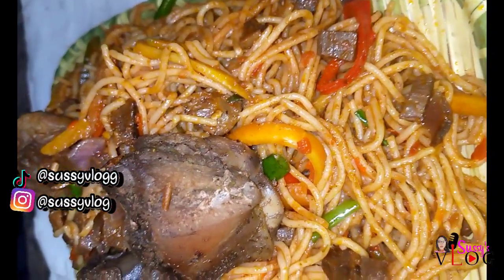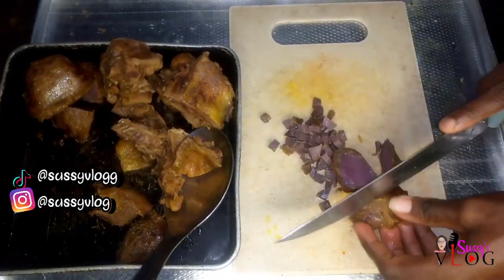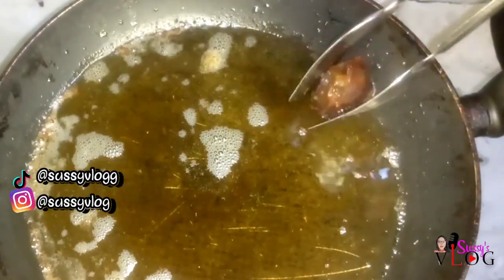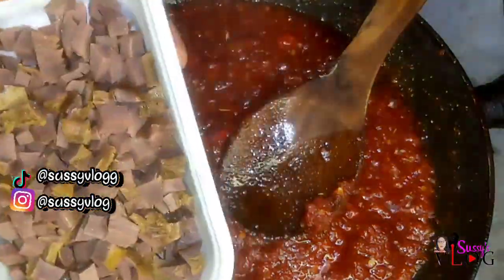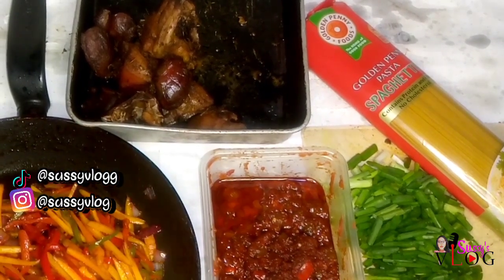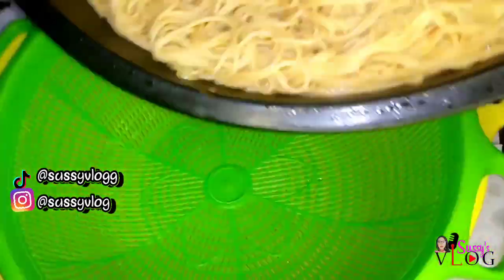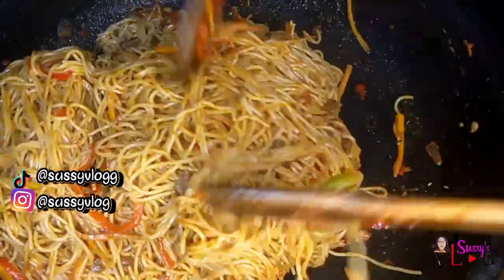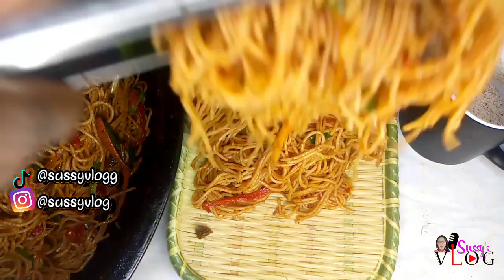COOK WITH ME: HOW TO MAKE DELICIOUS GIZZARD SPAGHETTI STIR-FRY WITH A TWIST BETTER THAN TAKE-OUT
Hey People! Finally the birthday food recipe has dropped 😁. My special delicious gizzard spaghetti stir-fry with a unique Twist that's better than take-out
Listed below are ingredients used in preparing my GIZZARD SPAGHETTI STIR-FRY👇
📍Spaghetti
📍Gizzard
📍Chicken
📍Rough blend of fresh Tomatoe/Peppers (Scotch Bonnet (ata rodo), Bell peppers (Tatashe), Cayenne Pepper (shombo)/Onions
📍Carrots
📍Spring onions
📍More red onion
📍Vegetable oil
📍Curry
📍Salt
📍Thyme
📍Onga GOG spices / All mixed spices
📍Onga stock cubes

NOTE 👇
⭐ You can use thin or fat spaghetti
⭐ Marinade your chicken and gizzard with white vinegar/yoghurt, and other spices of your choice for at least 1 hour. Don't leave out the yoghurt /vinegar. It add extra flavour to your meat.
⭐ To boil your meat, add plenty  diced red onions and place the pot on low cooking flames without adding water. Allow to cook this way for about 15 minutes. The meat will produce water at this stage so your meat won't burn. Make sure it's on low flame. After 15 minutes then add water just enough to cover the meat and allow to cook till tender.
⭐ Gizzard is tougher in cooking compared to chicken. Remove the soft cooked chicken from the meat stock and allow gizzard cook for more minutes till done.
⭐ Reserve your meat stock to use it in boiling your spaghetti/pasta. This gives your dish more flavour
⭐Don't over cook your veggies. Strike a balance between cooked and slightly crunchy.
⭐Your spaghetti should not be completely soft before you add your veggies and tomatoes paste.
⭐ Play around with different colours of bell peppers. That's the beauty of stir-fry!
TIMESTAMP
00:00 - Introduction
00:31 - Ingredients
01:09 - Prepping
04:47 - Prepping Spaghetti
05:57 - Gizzard Spaghetti Stir-fry making
Follow us also @sussycakesrecipes
BE MY FRIEND 👇

How to make Gizzard Spaghetti stir-fry
Gizzard Spaghetti Stir-fry recipe
Nigerian Spaghetti recipe
Nigerian jollof spaghetti
Easiest Pasta recipe
African foods
Nigerian foods
Nigerian dish
Nigerian meals recipe
Nigerian brunch idea
Nigeria lunch idea
Brunch
How to make Nigerian dishes
How to make Spaghetti Stir-fry
Nigerian jollof